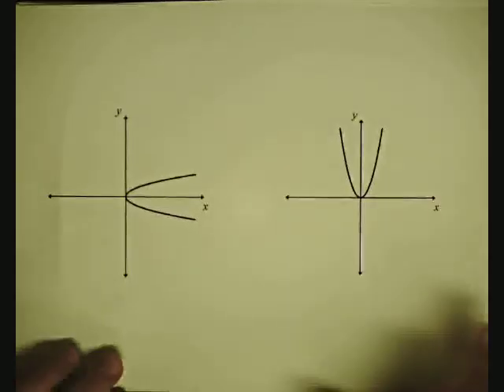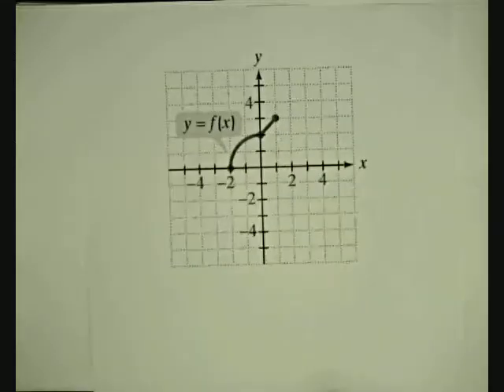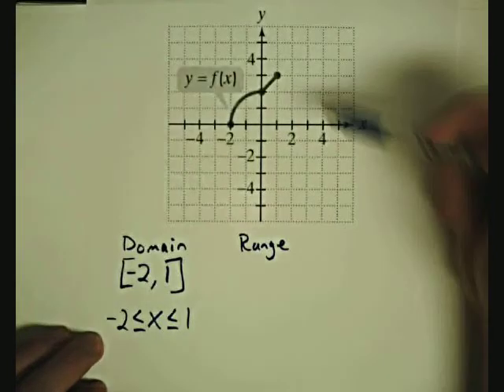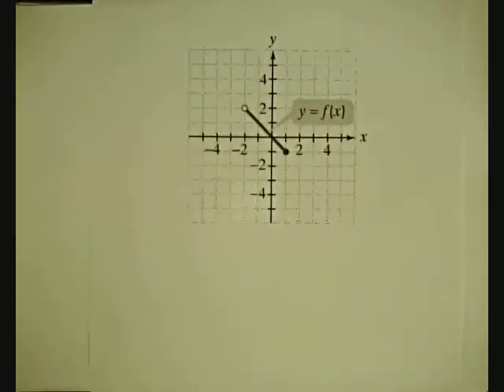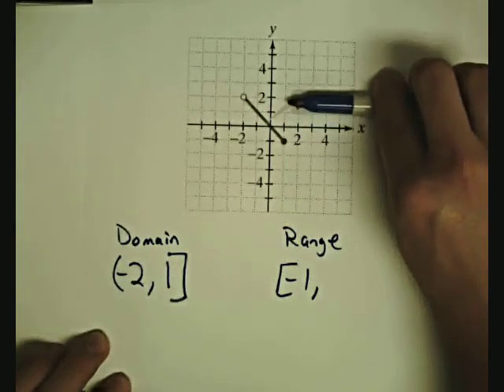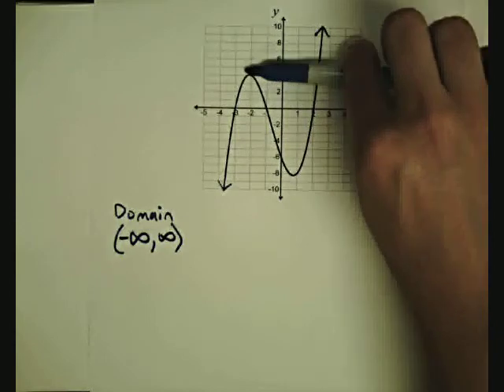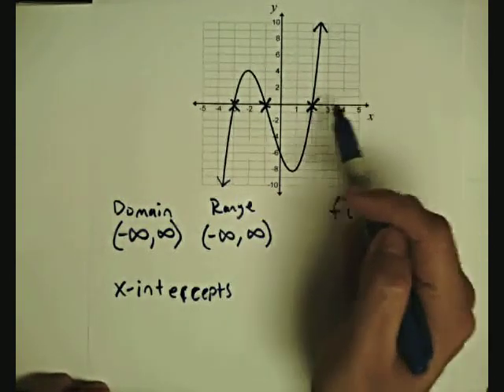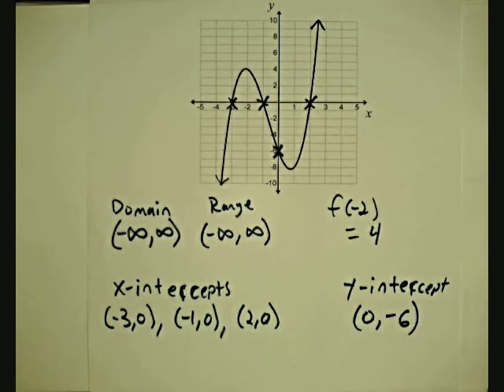2.1 Graphs of Functions